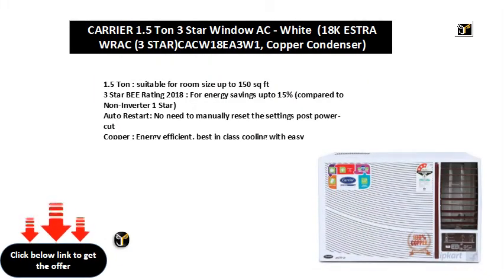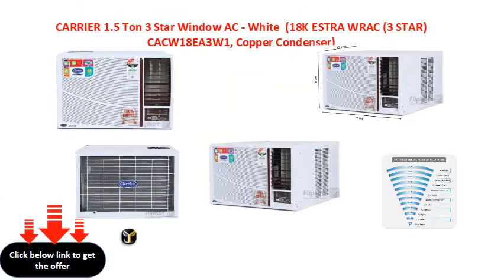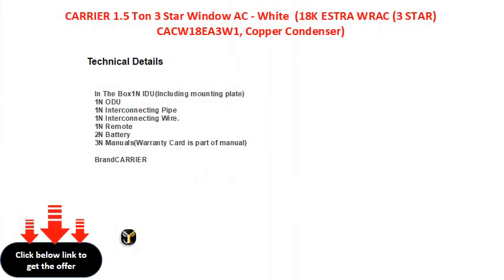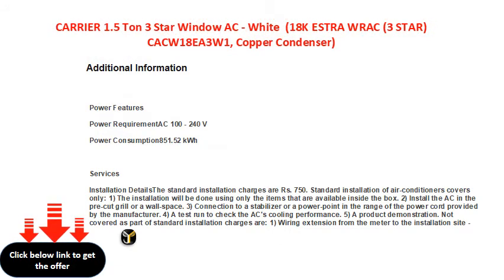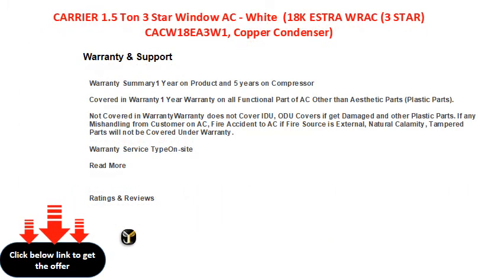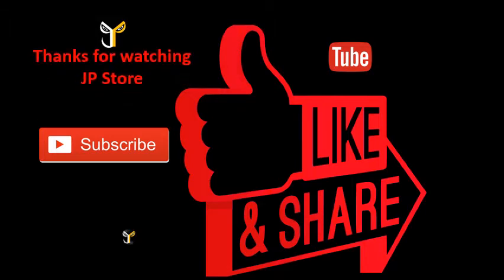CARRIER 1 5 Ton 3 Star Window AC White 18K ESTRA WRAC 3 STARCACW18EA3W1, Copper Condenser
CARRIER 1.5 Ton 3 Star Window AC - White  (18K ESTRA WRAC (3 STAR)/CACW18EA3W1, Copper Condenser)
1.5 Ton : suitable for room size up to 150 sq ft
3 Star BEE Rating 2018 : For energy savings upto 15% (compared to Non-Inverter 1 Star)